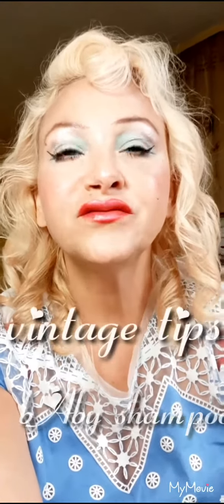Vintage Tips with Sonny! Baby Shampoo uses!